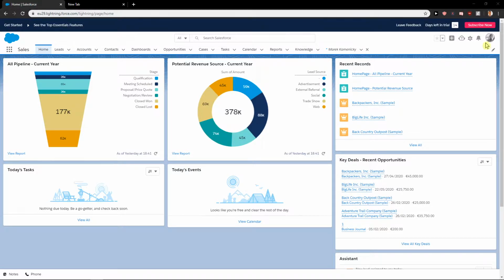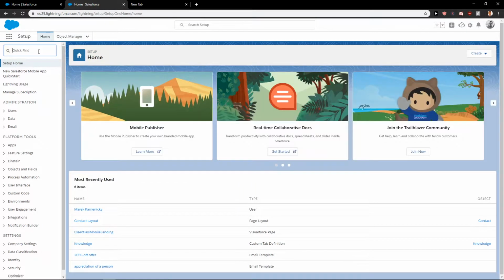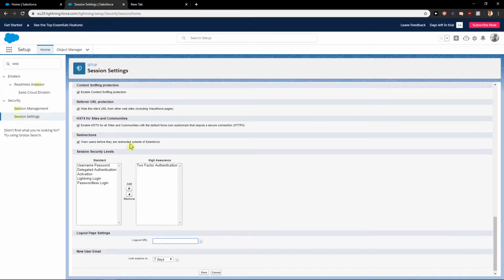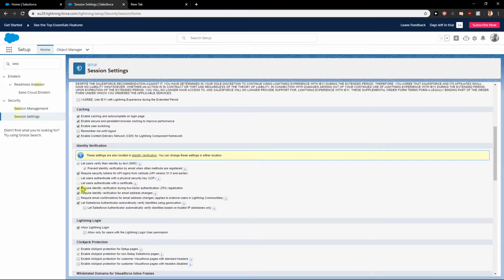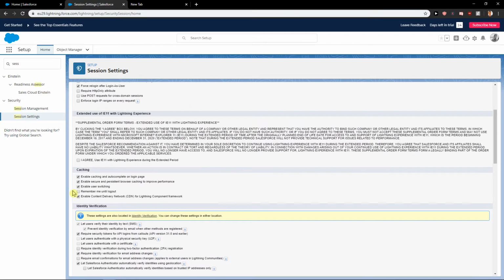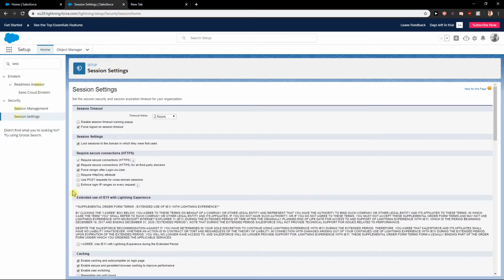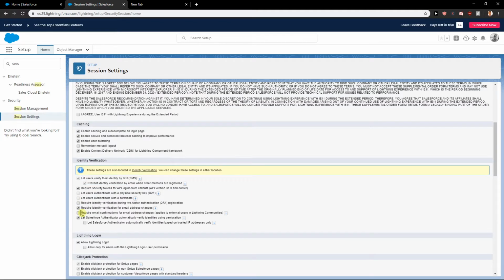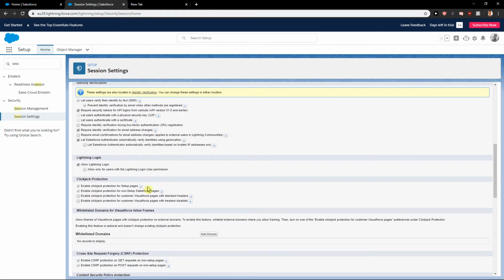How To Avoid Verification Code In SalesForce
In this video you will learn salesforce how to avoid verification code

 , transferwise ‏‏‎ ‎

GET AMAZING FREE Tools For Your Youtube Channel To Get More Views:
Tubebuddy (For GROWTH on Youtube):